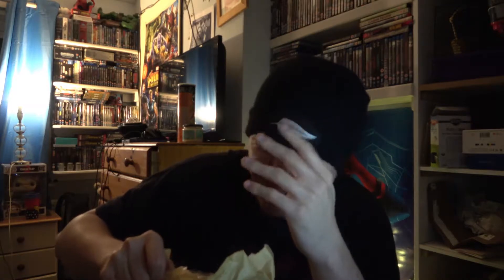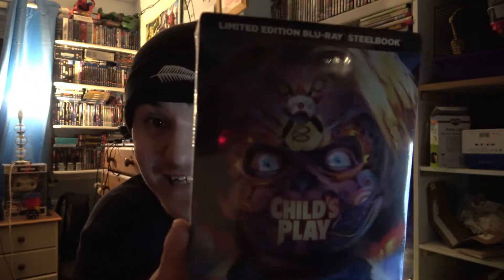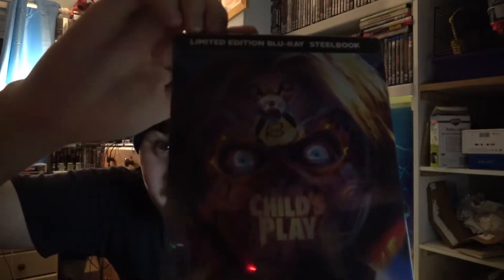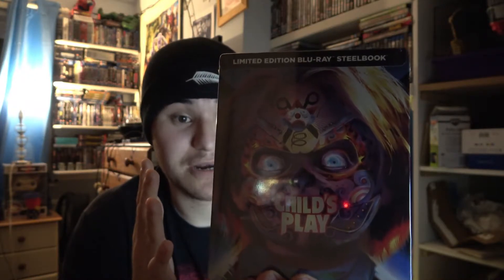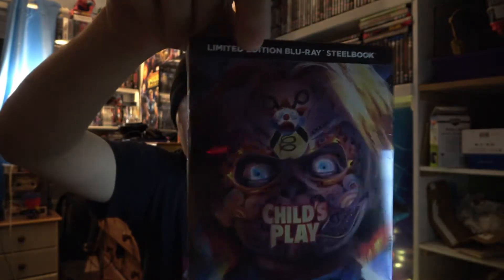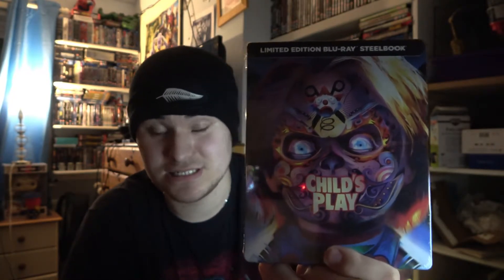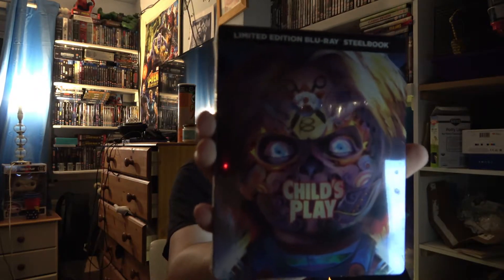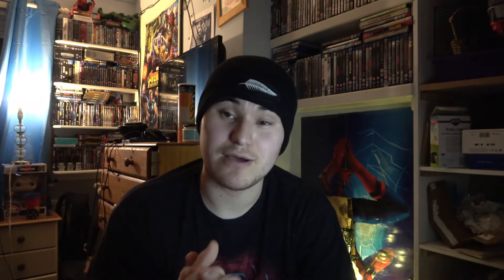Childs Play Best Buy Limited Edition Steelbook!!!!!!!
Hey Guys
In todays video I've managed to finally get a Best Buy Limited Edition Childs Play Steelbook. This Steelbook is absolutely gorgeous im so glad i was able to track this down.